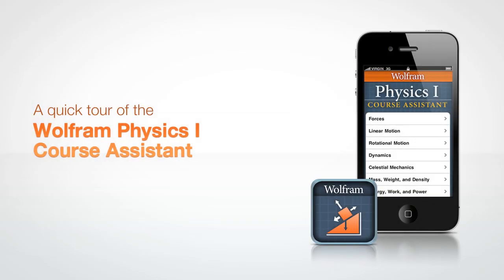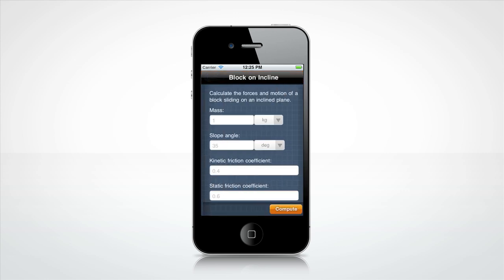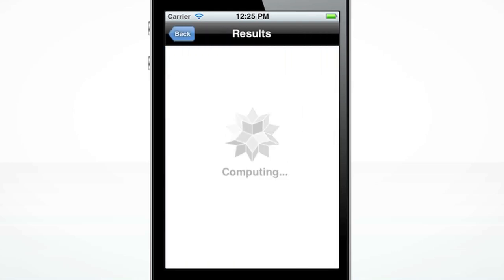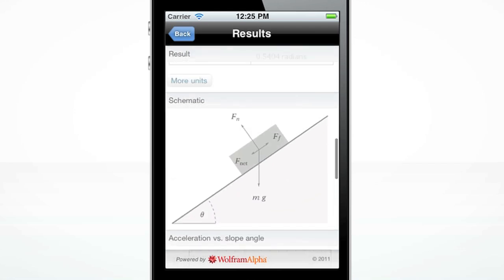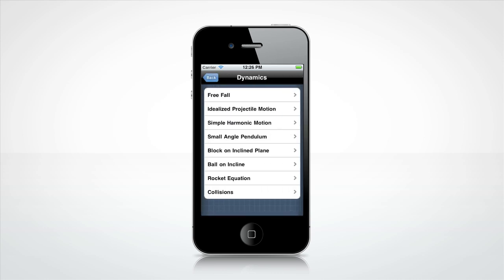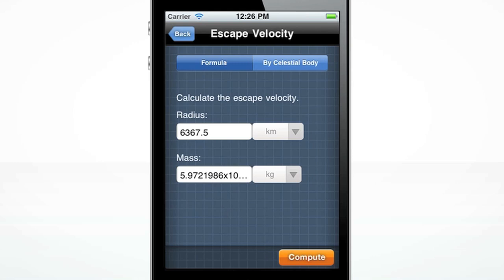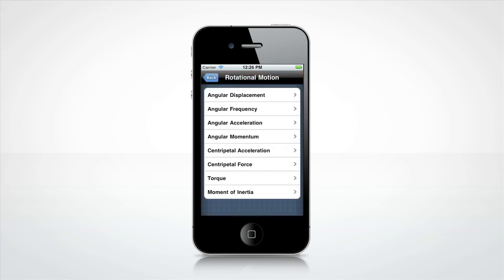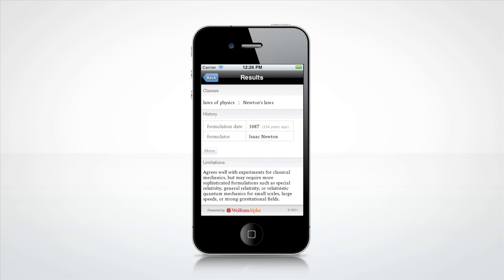A Quick Tour of the Wolfram Physics I Course Assistant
Taking introductory physics or need a quick physics reference? Then you need the Wolfram Physics I Course Assistant. This app will help you work through your homework problems, ace your tests, and learn physics concepts. Forget canned examples! The Wolfram Physics I Course Assistant solves your specific physics problems on the fly.

This app covers the following topics from Physics I:

- Solve linear and rotational kinematic equations
- Calculate forces of gravity, friction, and springs
- Calculate motion of rockets, pendulums, collisions, and more
- Perform calculations involving mass, weight, density, energy, work, and power
- Do unit conversions
- Look up laws of physics and common physics constants

The Wolfram Physics I Course Assistant is powered by the Wolfram|Alpha computational knowledge engine and is created by Wolfram Research, makers of Mathematica---the world's leading software system for mathematical research and education.

The Wolfram Physics I Course Assistant draws on the computational power of Wolfram|Alpha's supercomputers over 2G, 3G, or WiFi connection.